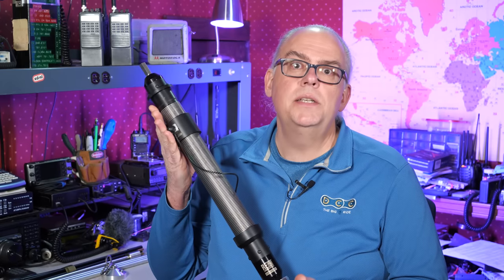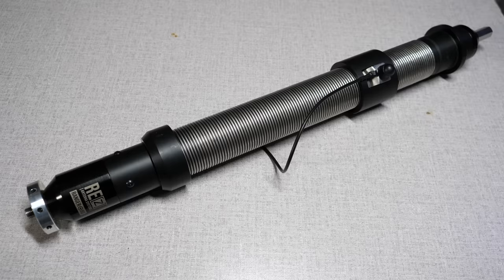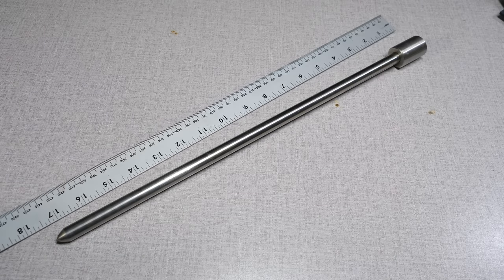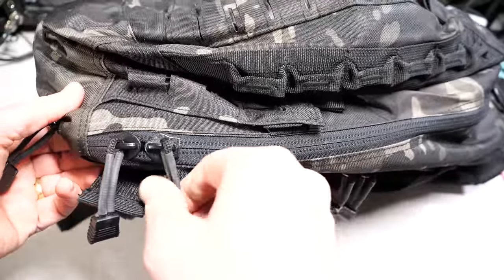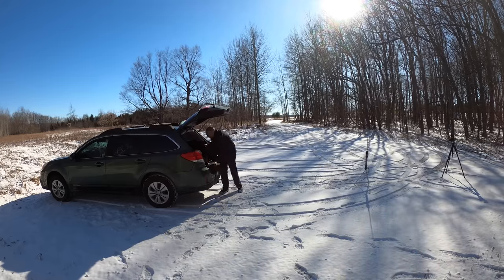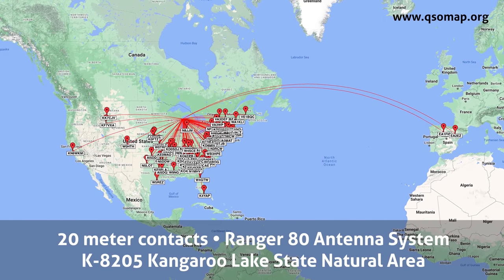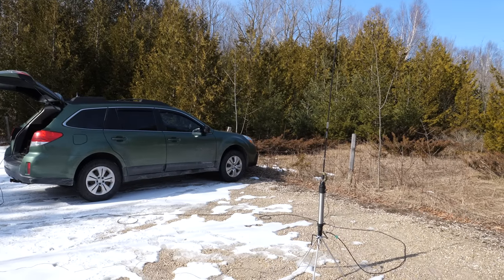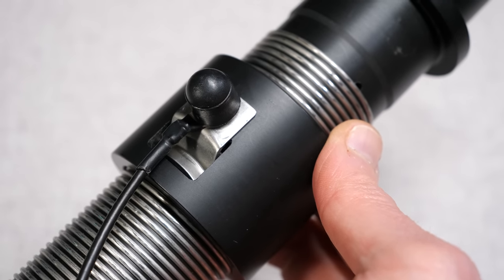Is this a Wolf River Coil Killer? Rez Antennas Ranger 80 System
I take a look at the Rez Antennas Ranger 80 Precision Coil System. Is this better than the Wolf River Coil?

The Ranger 80 precision made antenna system is designed for use on the ham radio bands, the Ranger's adjustable coil allows for fine tuning from 80-15m with the included military whip. CNC machined from premium materials. The Ranger 80 is constructed out of a Delrin body, black anodized 6061 aluminum and all stainless steel hardware to take on any environment, any time.